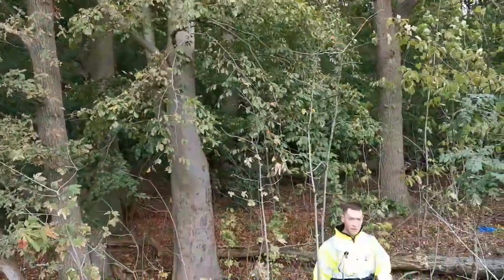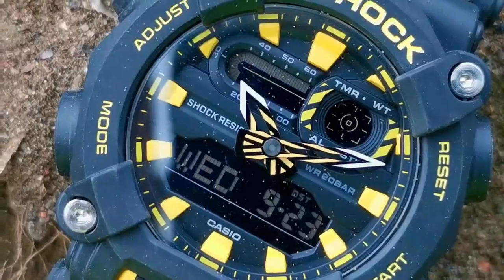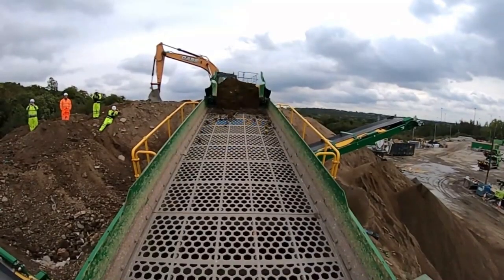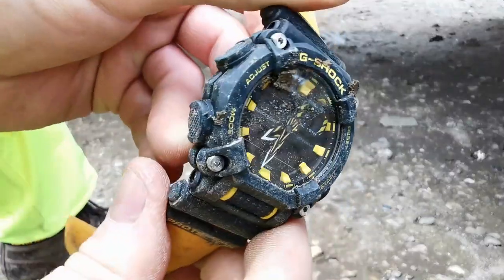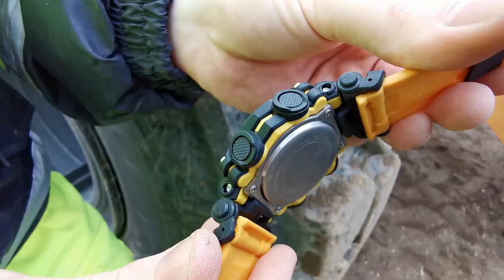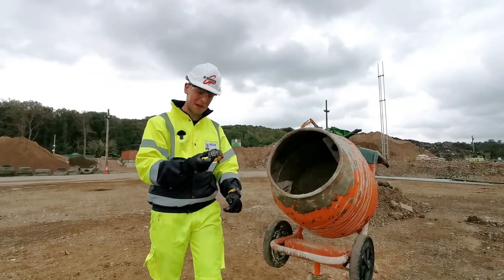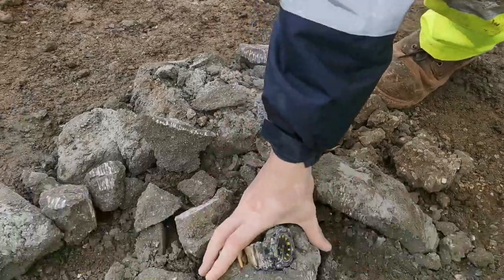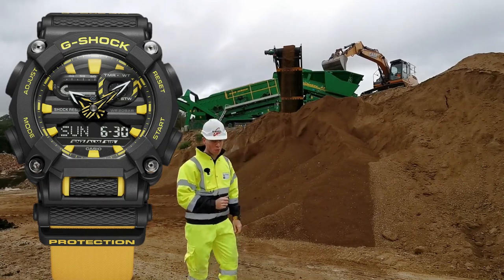G-SHOCK GA-900 TOUGH TEST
Join us as we test the new heavy duty G-Shock GA-900, to see if it can stand up against the various hazards you'll find on an industrial site!

0:00 Introduction
1:17 Vibratory Screener
2:22 Driven Over By A Digger
3:03 Heavy Machinery Use
3:48 Cement Mixer
4:31 Concrete Setting & Jack-Hammer

The industrial designed GA-900 features a 10-sided bezel that resembles the shape of a nut. The bezel is secured by four screws for a tough and rugged look. Combination timekeeping is provided with analog hands along with a digital display for clear readability. The watches strap and all buttons feature checkered surfaces that prevent slipping and contribute to swift operation when on site.

With special thanks to the team at SQS Scratchwood